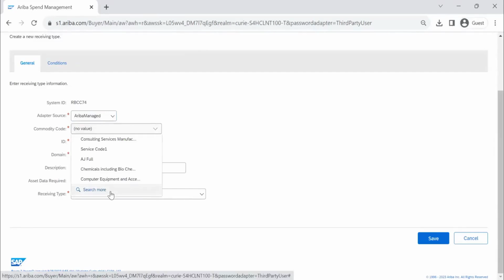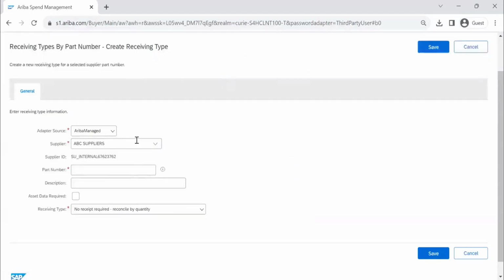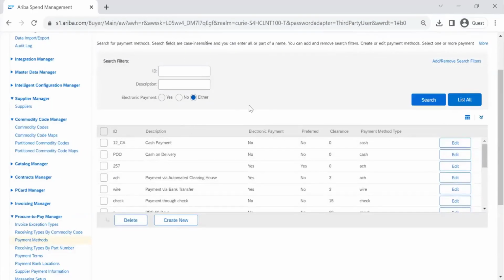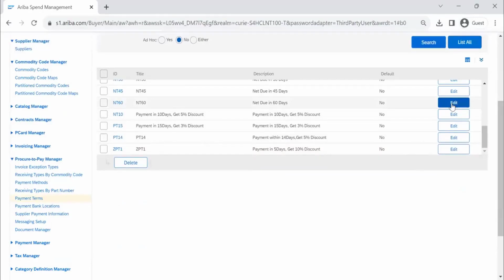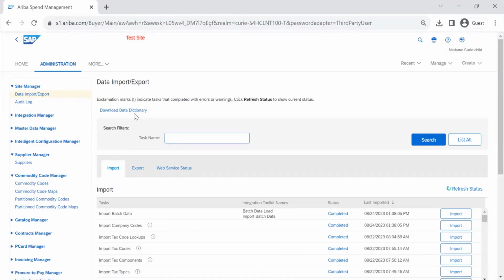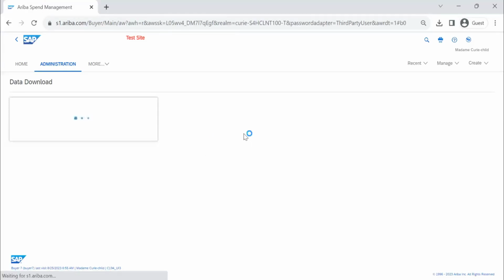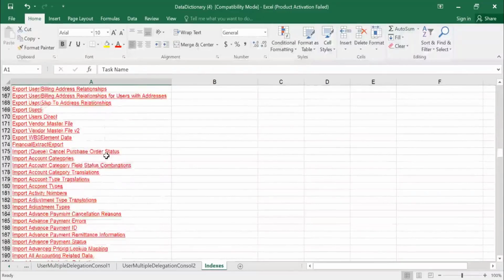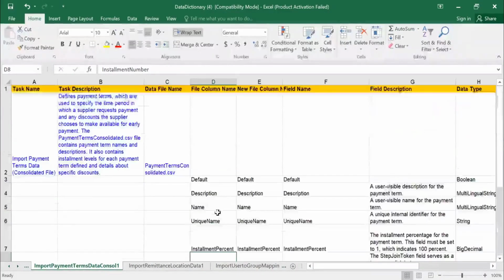Sap Ariba Commodity code and manual receipt | Invoice Reconciliation Management in Sap Ariba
Sap Ariba Certification Fundamentals Certification Course with complete up-to-date content!
To learn this Sap Ariba Certification in full and, at best, enrol yourself.

Topics covered in this video tutorial are:
Step 1
 Define Receiving Types in ARIBA.

Step 2
 Define Receiving Types by Part Number.

Step 3
 Define Supplier-Specific Receiving Types.

Step 4
 Create a New Supplier-Specific Receiving Type.

Step 5
 Define Payment Methods.

Step 6
 Create a New Payment Method.

Step 7
 Edit an Existing Payment Method.

Step 8
 Define Payment Terms.

Step 9
 View and Edit Payment Terms.

Step 10
 Download the Data Dictionary to Understand Fields Required. in Sap Ariba